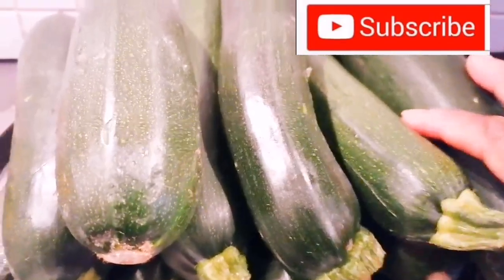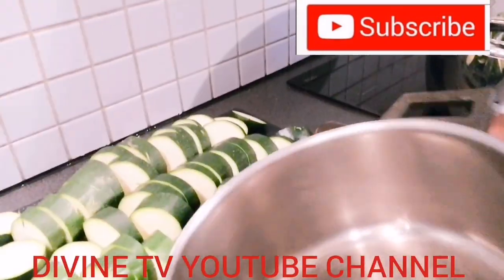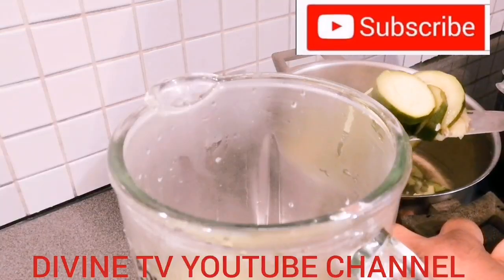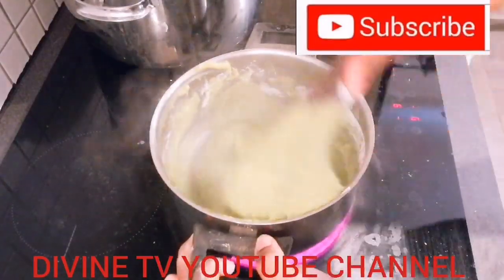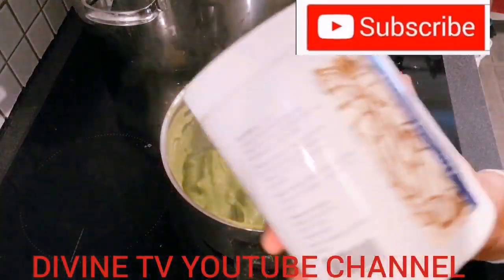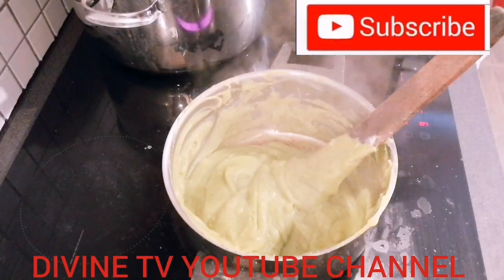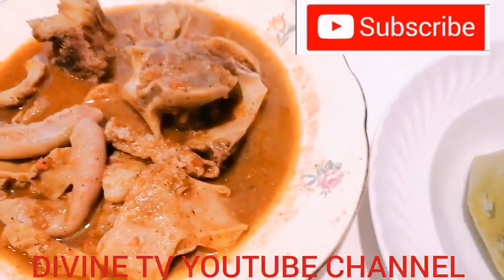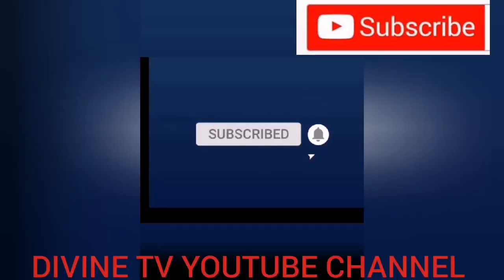How to make zucchini fufu with coco yam powder.